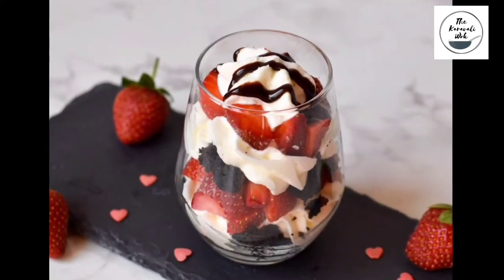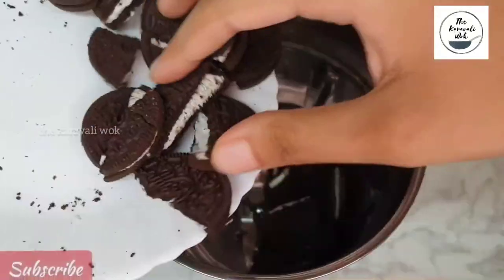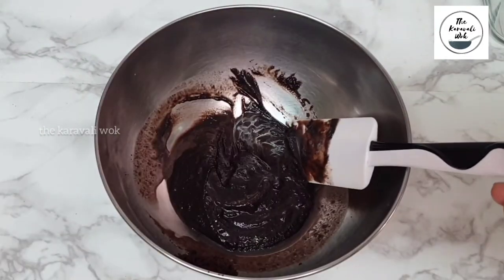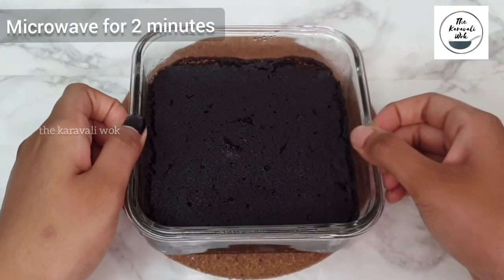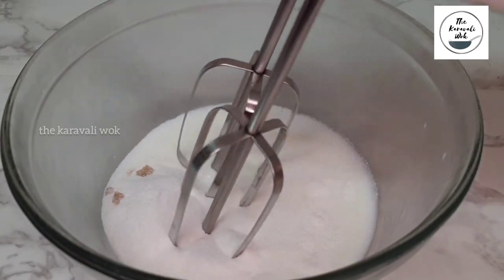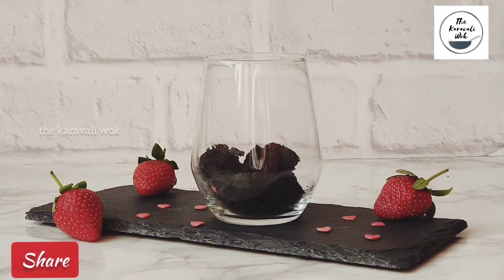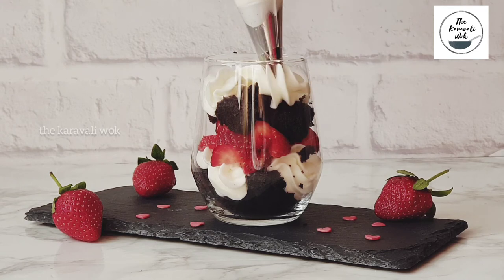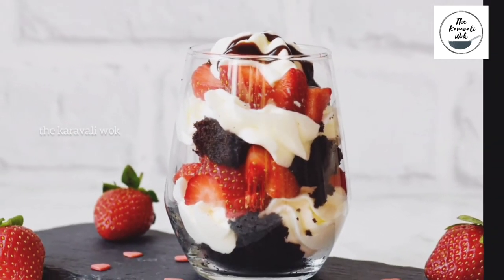10 minute dessert - Valentine trifle | Strawberry Brownie Trifle Recipe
Hello Foodies, my daughter is taking over my kitchen today to make this yummylicious dessert. This strawberry brownie trifle made with layers of fudge brownies, fresh strawberries, and whipped cream is super delicious and sooo easy to make!